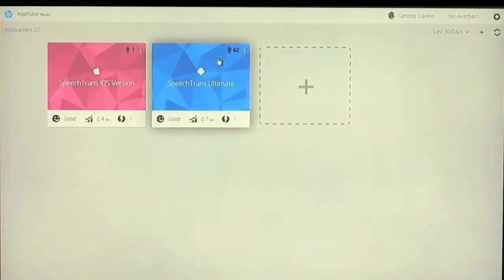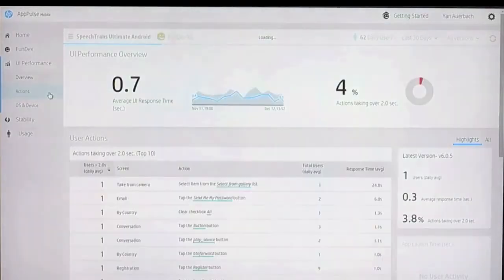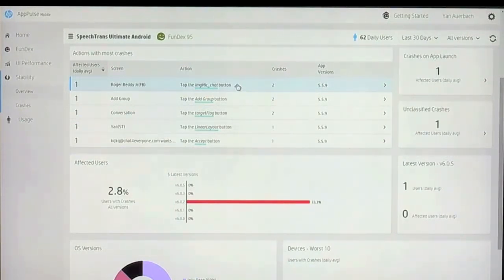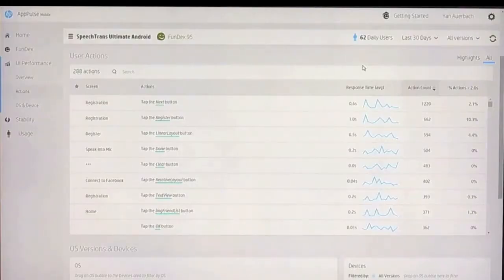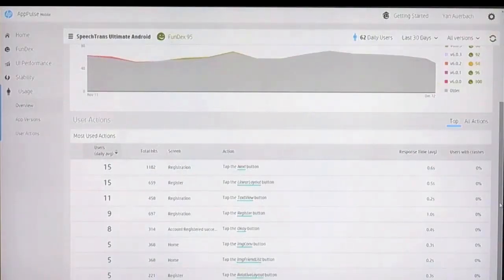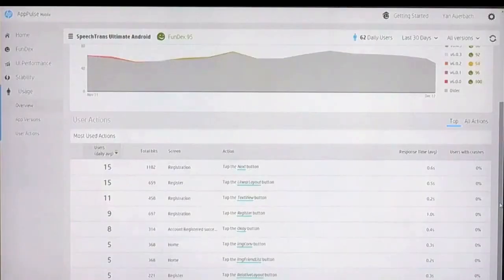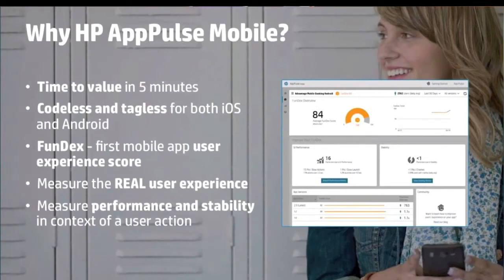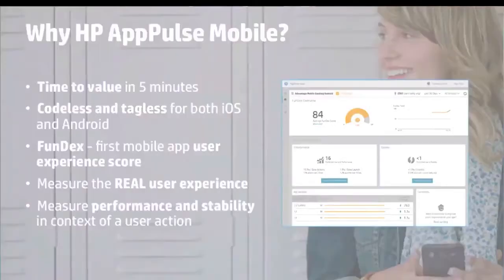SpeechTrans on Creating a 5-Star App Using HP AppPulse Mobile (PART 3 of 3)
SpeechTrans on Creating a 5-Star App Using HP AppPulse Mobile (PART 2 of 3)